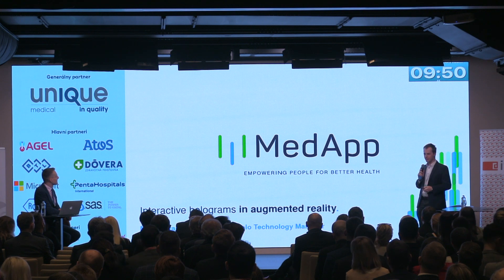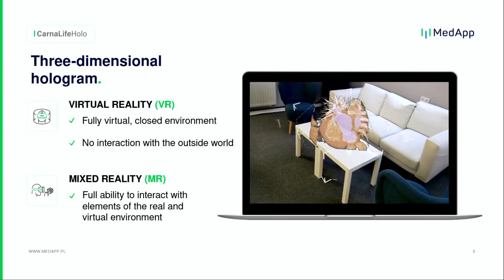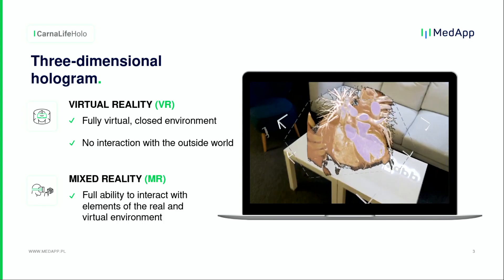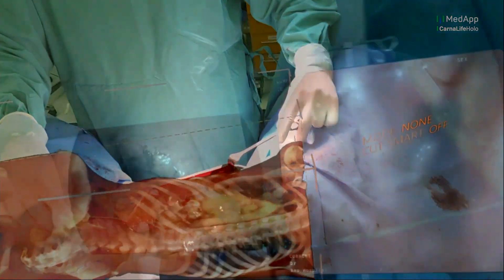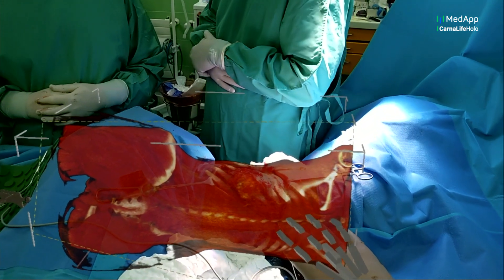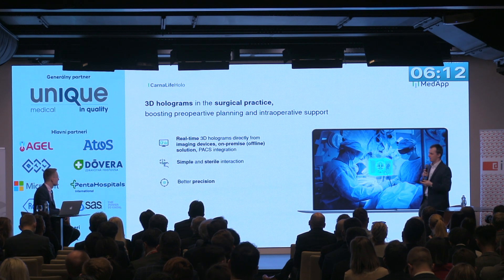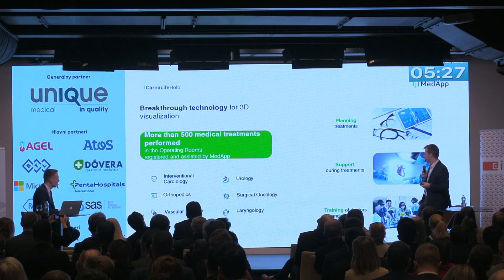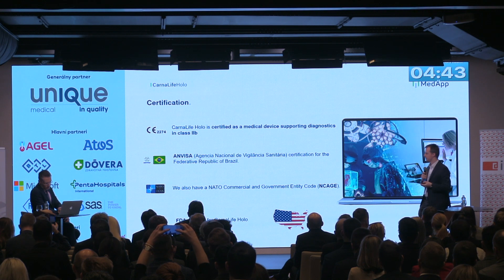Interaktívne hologramy v rozšírenej realite: Maciej Stanuch, Med App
ITAPA HEALTH & CARE 2023